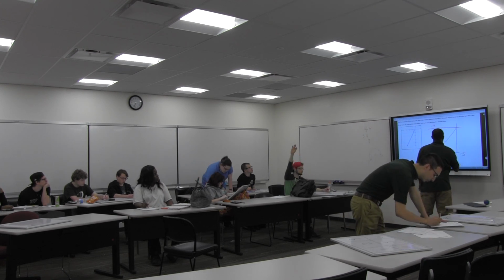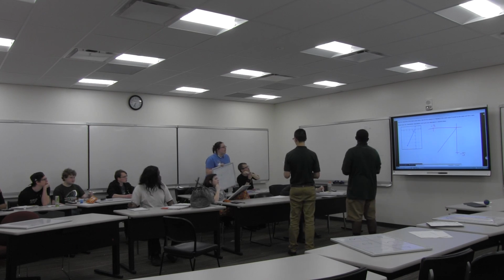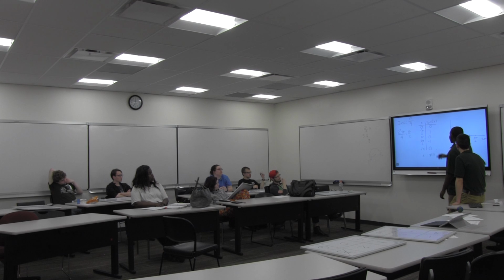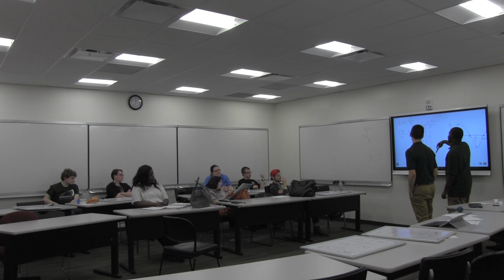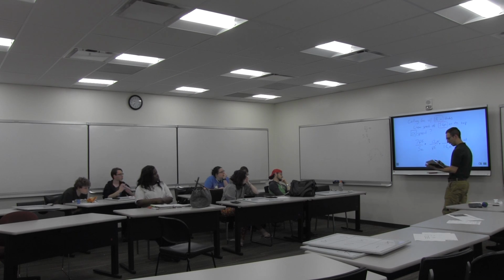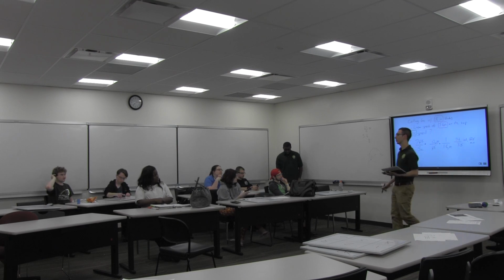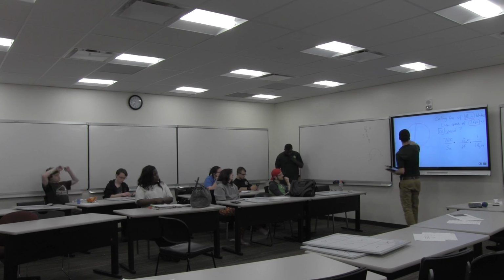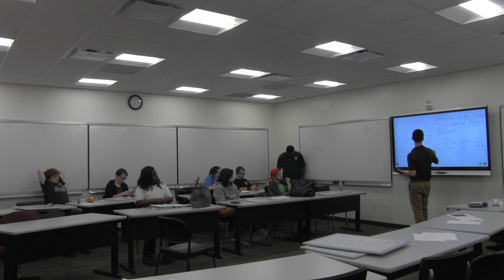susan math 168 section 4